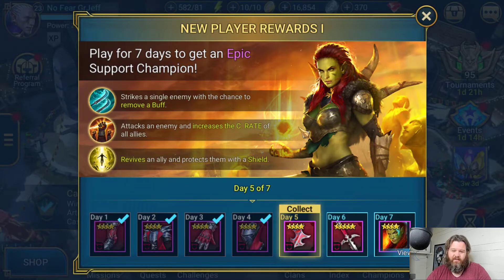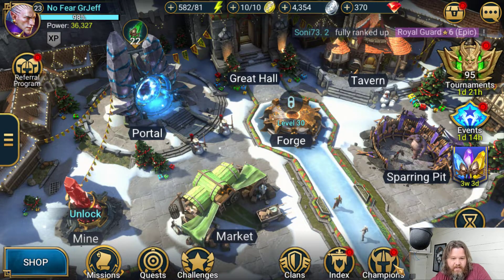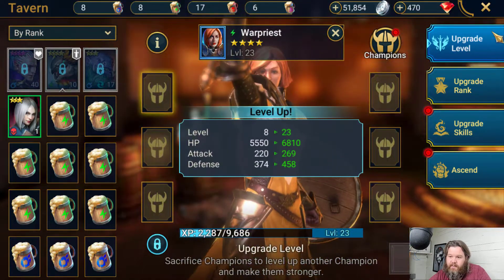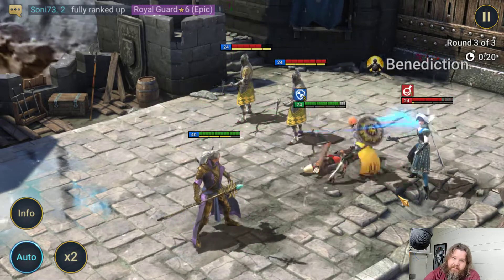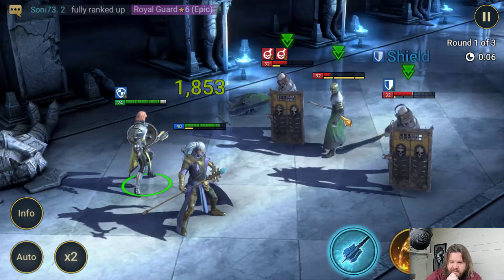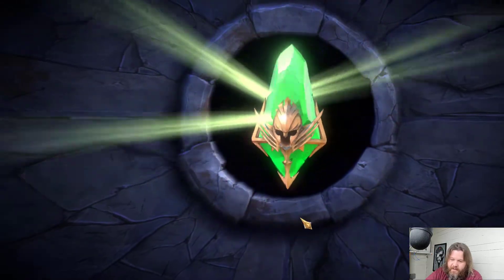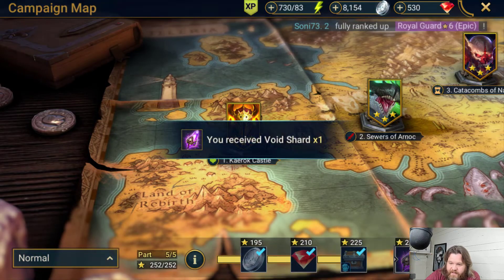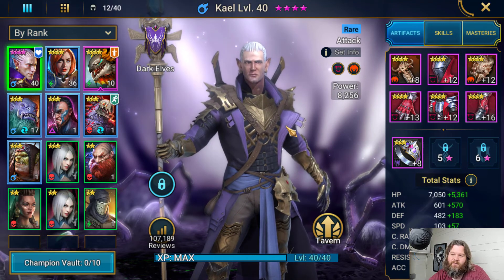Raid Shadow Legends Free to Play No Fear Ep 005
No Fear Raid Shadow Legends Free 2 Play episode 005 and we are pushing through the normal campaign. Kael build is getting good.
👉 I appreciate every thumps up and new subscription!
👾Discord Invite:
🎥 Welcome to the YouTube Channel of Grumpy Jeff 🧔
I started the channel to rationalize spending money on my mobile gaming habit; mainly Raid Shadow Legends. With all the tempting shard pulls and new updates offered over my time playing Raid Shadow Legends it just made sense to use my account to show others what you can do in the game.
So, if you like Raid Shadow Legends this is the Channel for you!